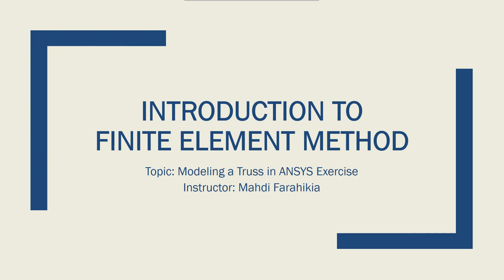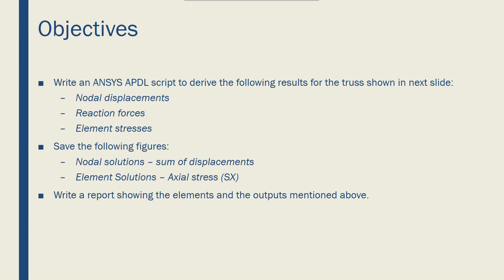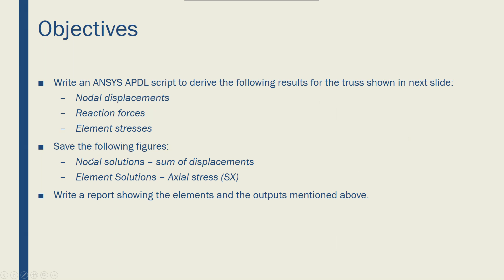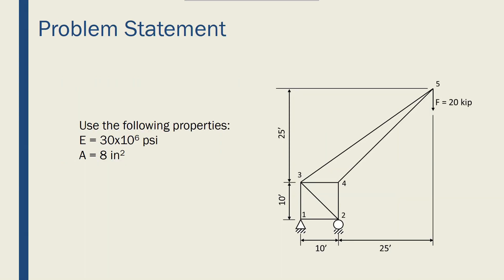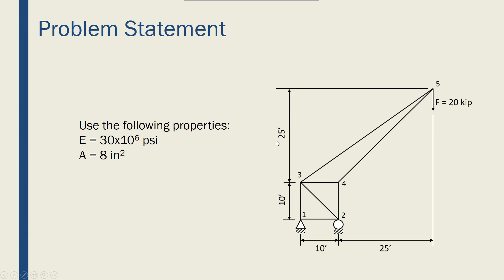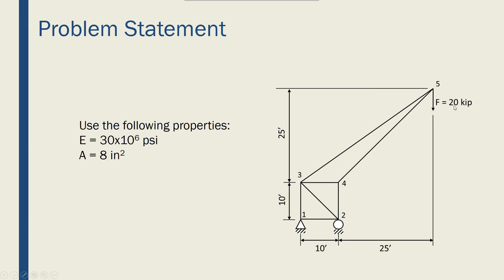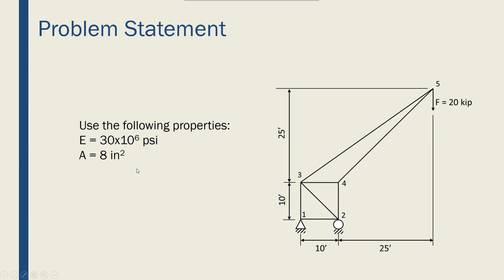Intro to FEM - Week02-A07 ANSYS APDL Truss Exercise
Steps in solving a typical truss for practice are explained in this video. This is an example from the book "A First Course in the Finite Element Method" written by Daryl L. Logan.